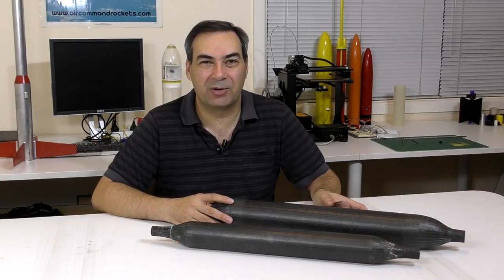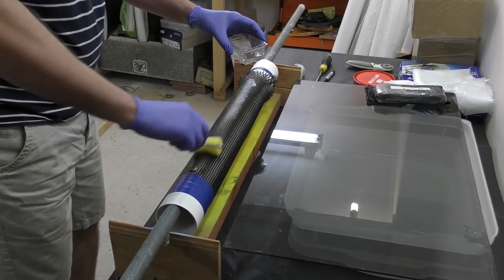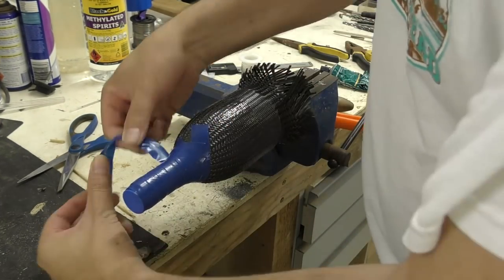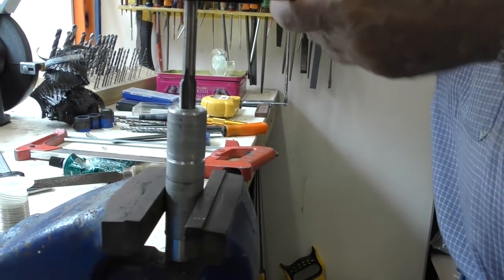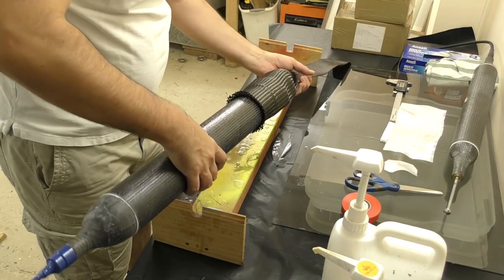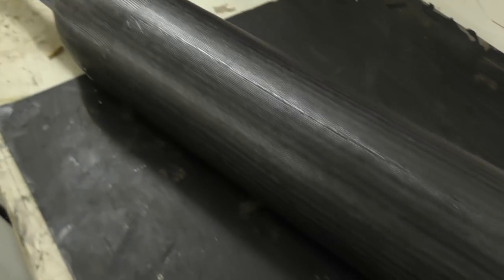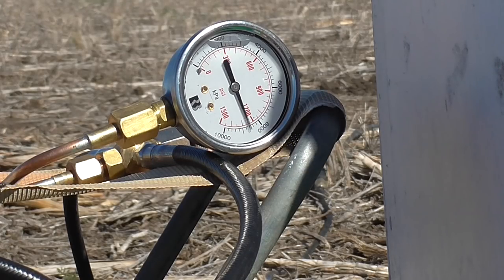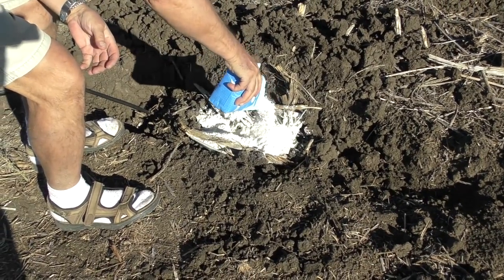2 Stage Water Rocket - Part 8 - Test Pressure Chambers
In Part 8 of the Horizon Series we have a look at how we construct a couple of test pressure chambers and then actually test them.